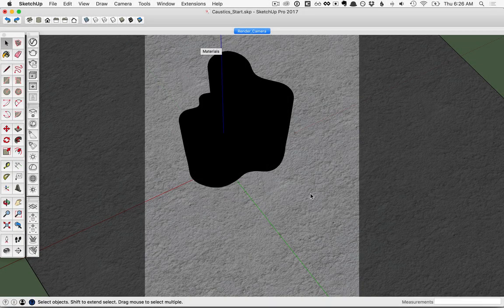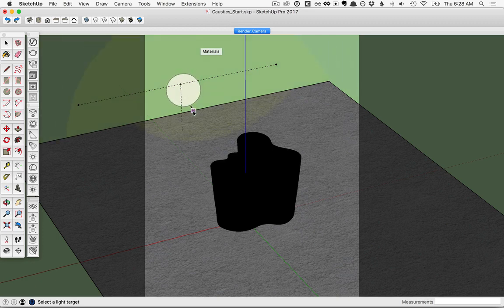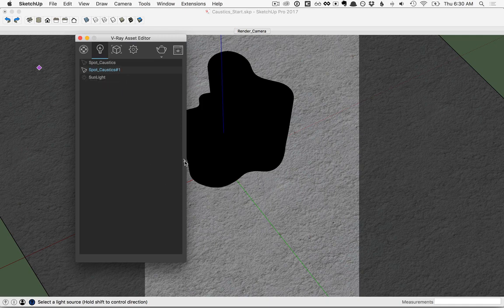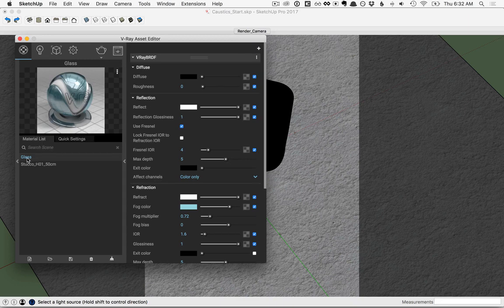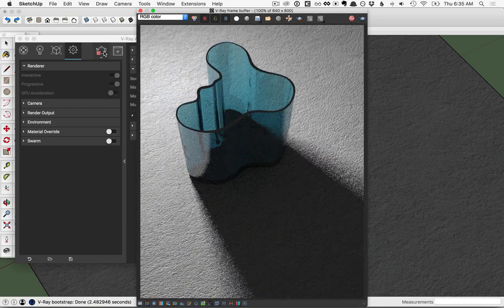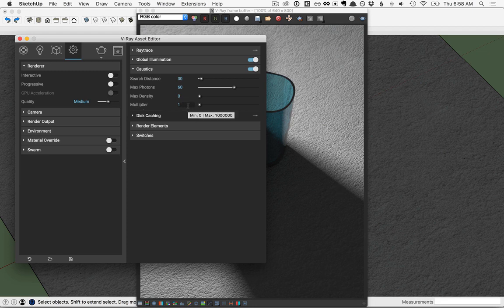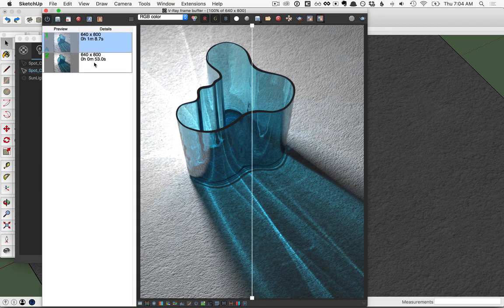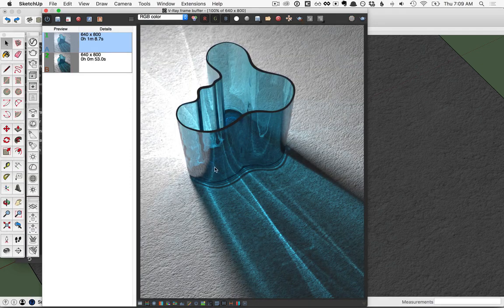Vray For Sketchup #5/1 - Caustics in vray for sketchup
The fifth lesson consists of 4 standalone modules:

Caustics
Clipper
Diagrammatic Materials
Material Wrapper

Light settings – each light source has a parameter called Caustic Subdivs. which controls the quality of the caustics generated by that light. Higher values increase the quality of the caustics, while lower values speed up the rendering.

Material settings – to create reflective caustics all you need to do is make sure that the material has strong enough reflections – the Reflect parameter is “bright” enough. To create refractive caustics the Refract parameter of the material has to be bright enough and the Affect Shadows checkbox has to be disabled. If the Affect Shadows is enabled, the object will cast transparent shadows based on its refractivity. This is not physically accurate and makes it impossible to generate real photon mapped caustics. The Affect Shadows parameter is useful when the caustics effect is not that obvious, for example when rendering flat refractive surfaces like window glass.

Render Settings – in the Global Illumination settings there is a rollout called Caustics which allows us to enable the tracing of photon mapped caustics. The settings inside control how the caustics are generated but the default values are good for most cases. The only parameter we would adjust here is the Multiplier which controls how strong (bright) the caustics are going to be. Higher values make the caustics brighter. The options here allow us to save the photon map used to create the caustics and reuse it for a later rendering.

Render Elements – in the Render Elements rollout you can add a Caustics element which will show you just the effect of the caustics on a black background so you can better see the effect.